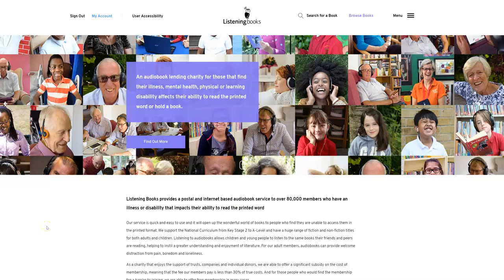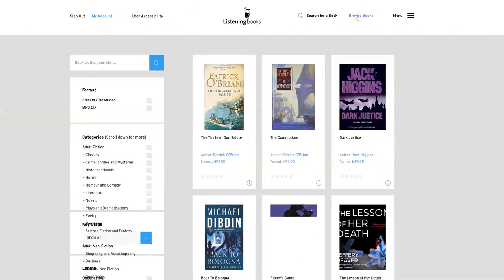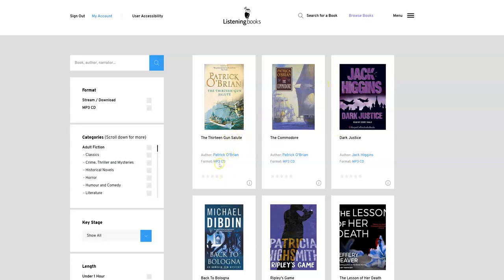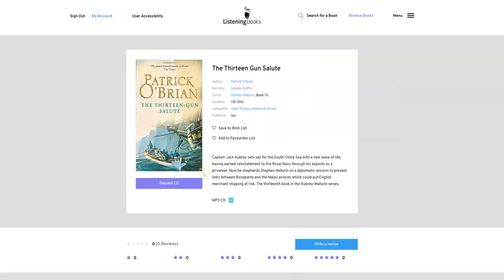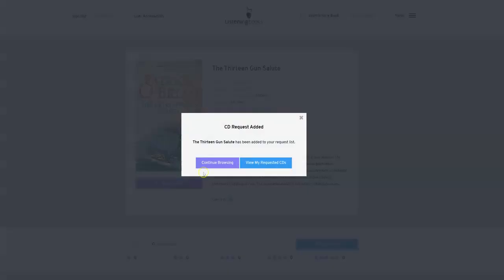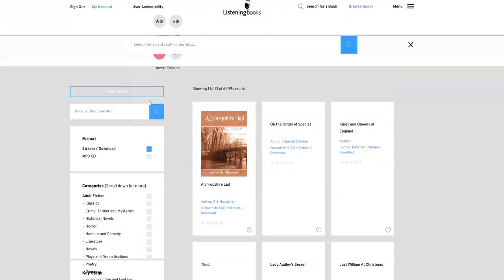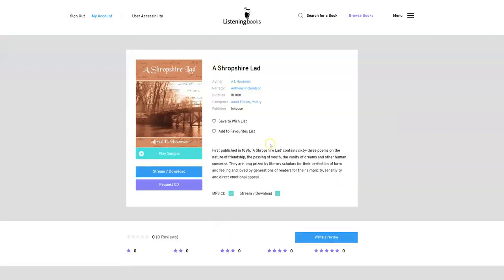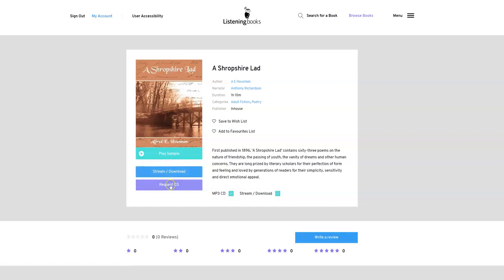How to Borrow a Book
In this video, we show you how you can borrow a book through the website.

If you are not yet a member of Listening Books but feel you could benefit from membership, please or contact our membership team at or on 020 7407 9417.